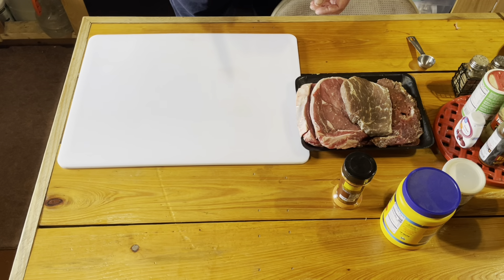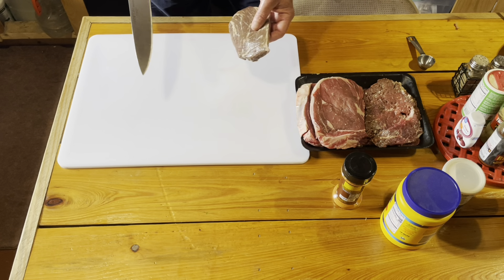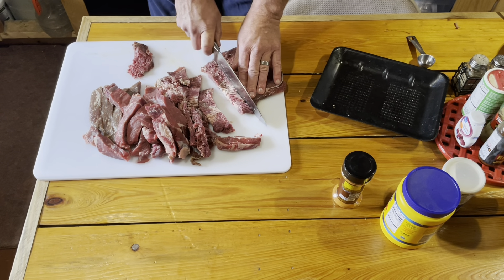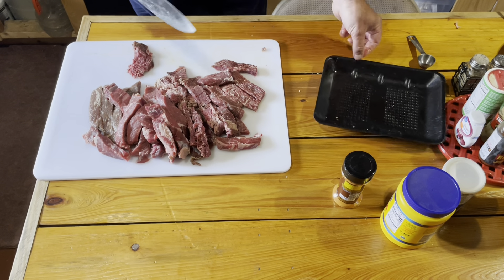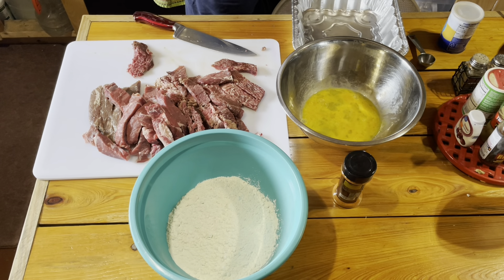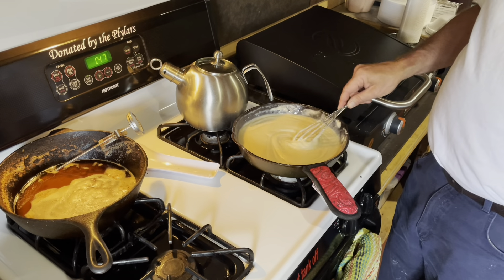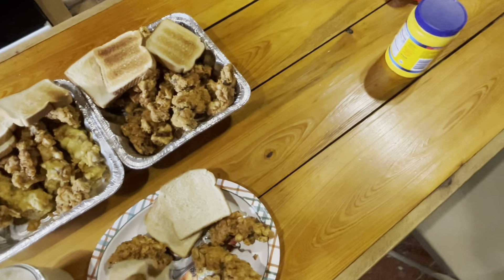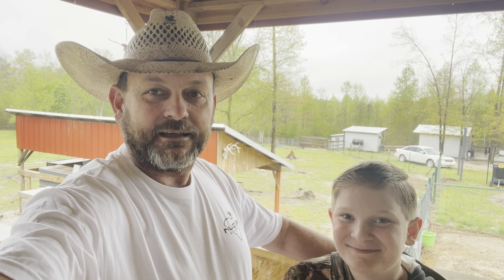Fried Steak Fingers with Homemade Gravy on the cheap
In this video, I stay in out of the rain and cook my version of Fried Steak Fingers and Homemade White Gravy in a cast iron. This is a great meal.

Please pray for provision and spiritual guidance as we move forward. To God be the glory for all that we do at A Lighted Path Ranch!

1 John 4:9
In this the love of God was manifested toward us, that God has sent His only begotten Son into the world, that we might live through Him.

Thank you to all that are faithful in prayer and/or financially supporting our mission.

For those that want to support A Lighted Path Ranch(public nonprofit) with a tax deductible donation, use the following links:

For directly supporting Sam and family, as he volunteers his labor to the Ranch, use the following links: